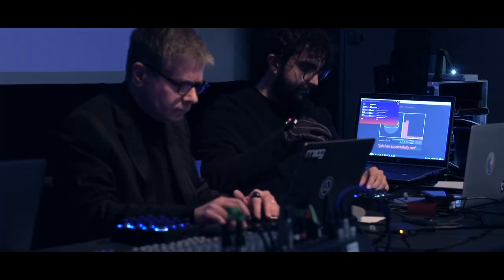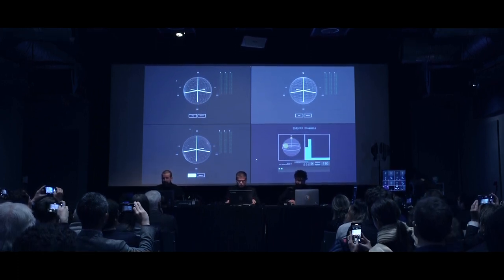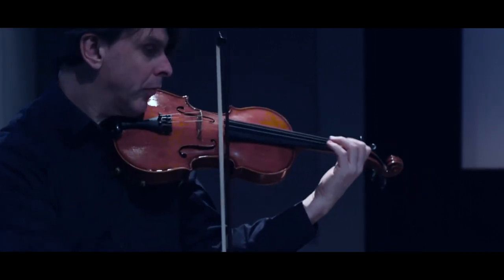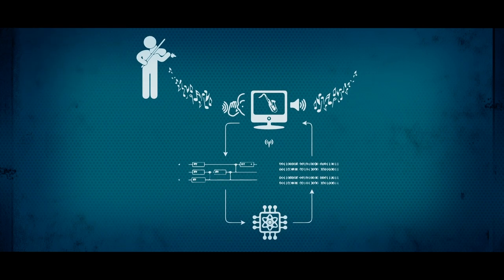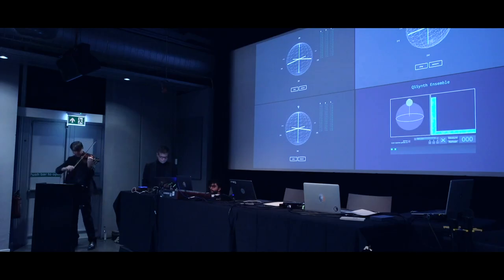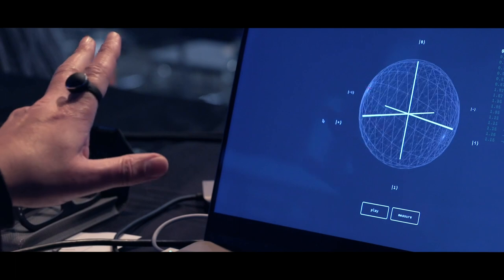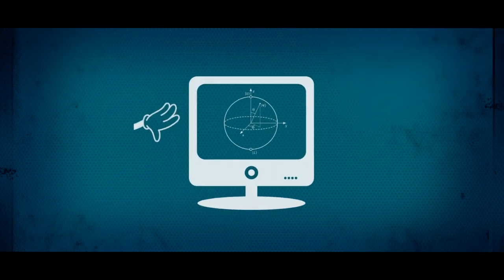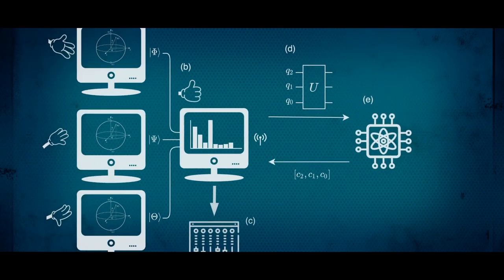Sounding Qubits: Quantum computing and musical creativity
On the 8th of December 2022,  the Goethe-Institut, London, hosted a performance and book launch by Eduardo Miranda, editor of “Quantum Computer Music: Foundations, Methods and Advanced Concepts”.

Computers are an essential part of the music industry. In the last century, advances in digital electronics defined musical composition, instrumentation, distribution and consumption.

Emerging quantum computing technology is bound to enable a further technological leap. As this new era of computing looms, we are considering how it will impact and disrupt the music industry.